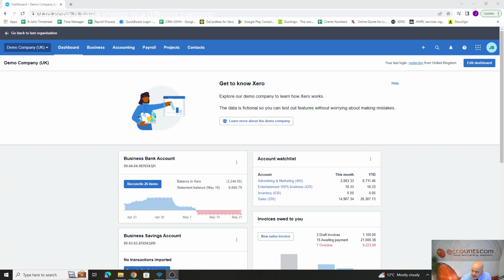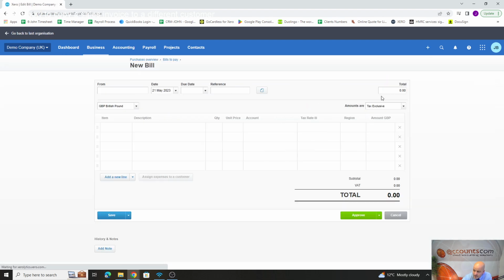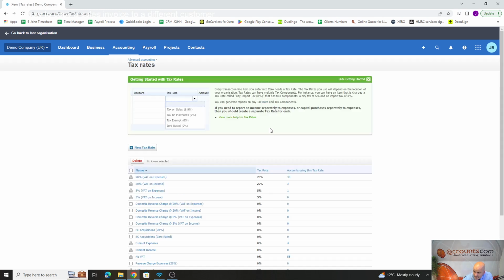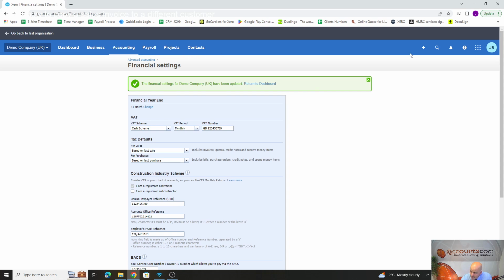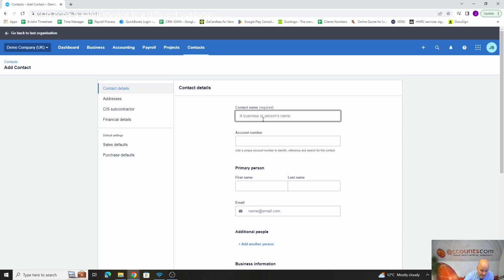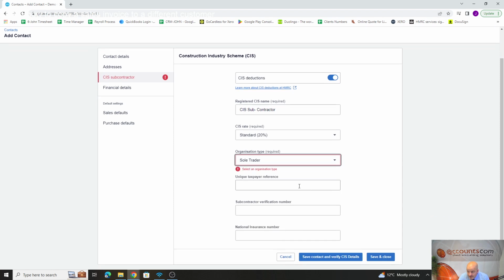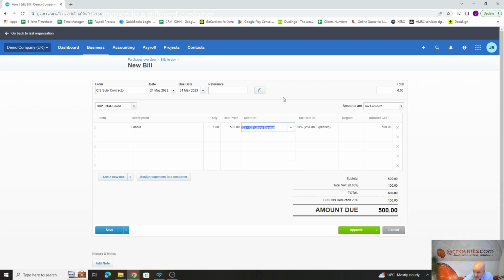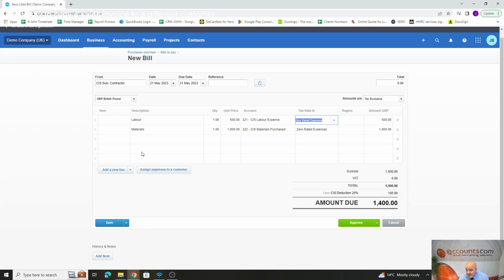CIS contractor setting on XERO- Getting it right